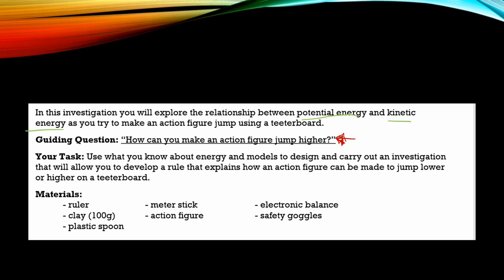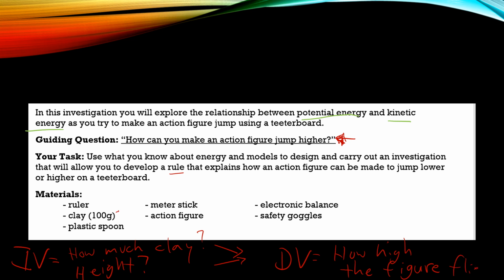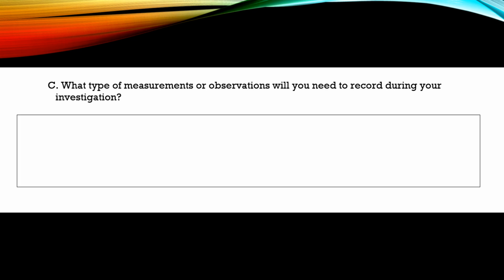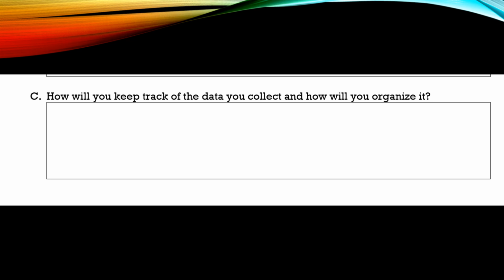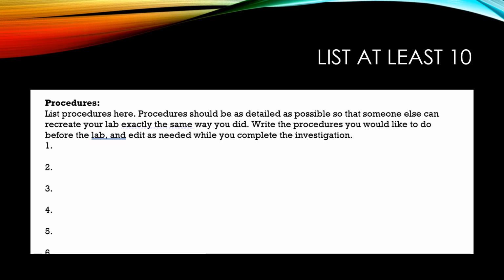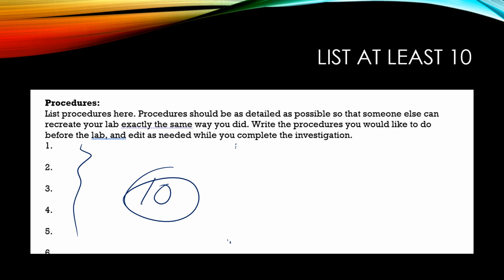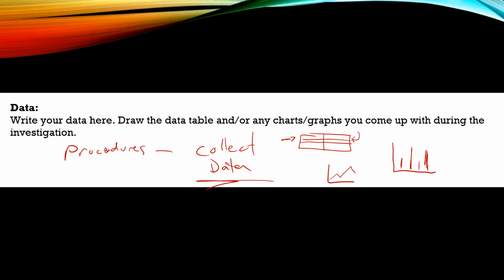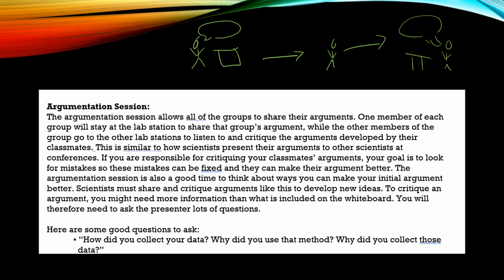Potential Energy ADI lab